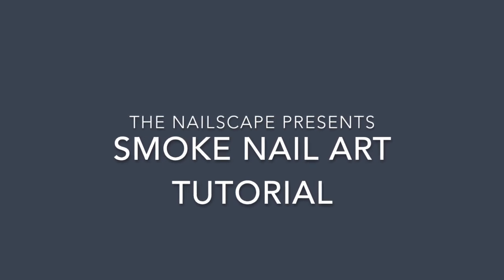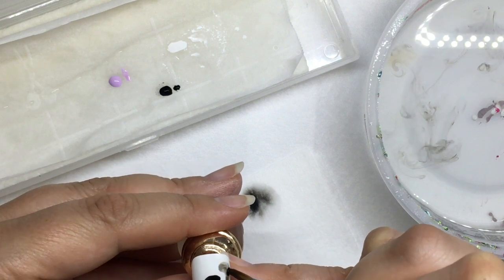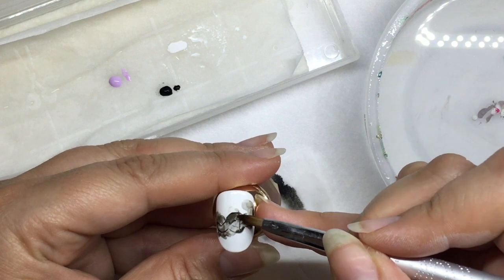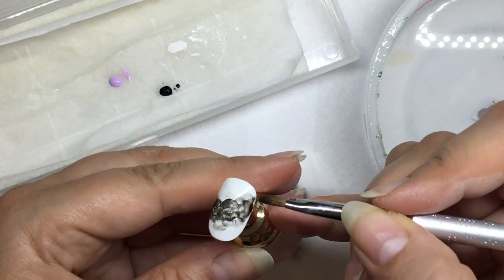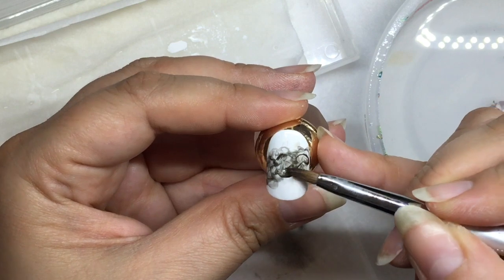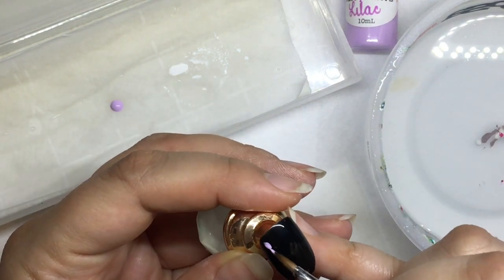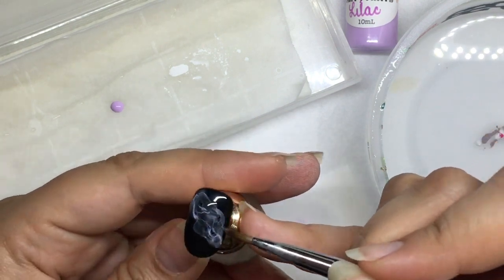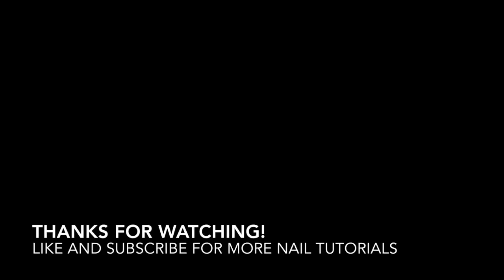Smoke Nail Art Tutorial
Smoke Nail Art Tutorial using Wildflowers Nail Academy Art Paints, Wildflowers Nail Academy silver art brush, and water. Demonstration of paint placement, and how to manipulate the amount of water and paint in your brush to achieve a smoky, swirly result.